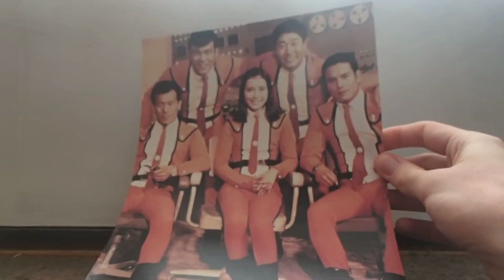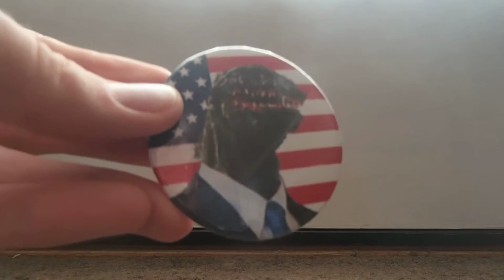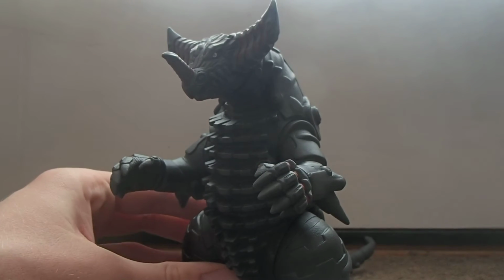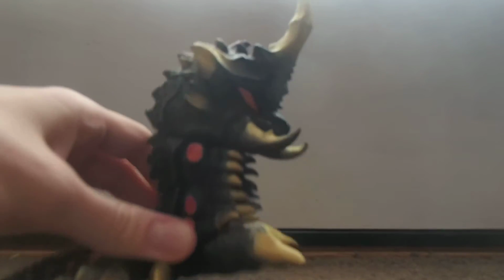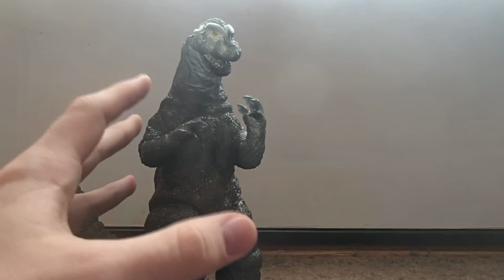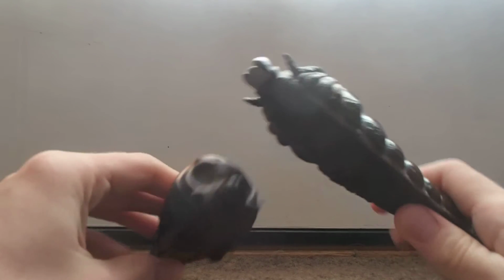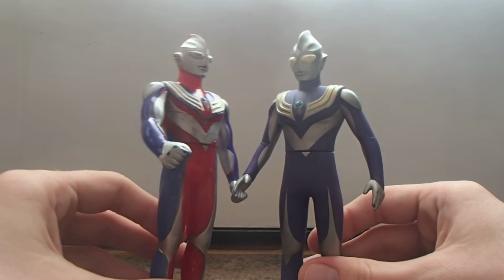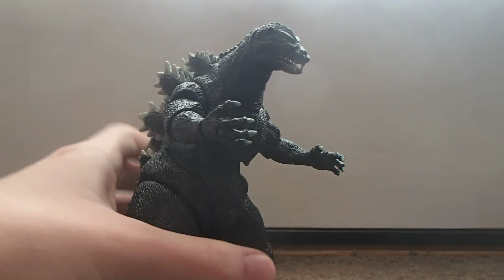G-FEST XXIII HUGE HAUL! Collection Update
A video of what I got at this year's G-Fest!